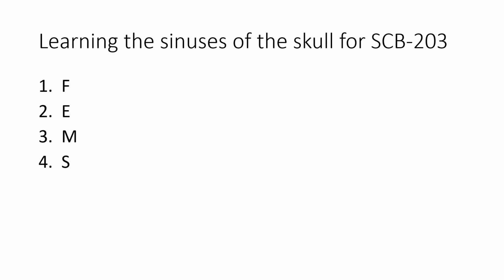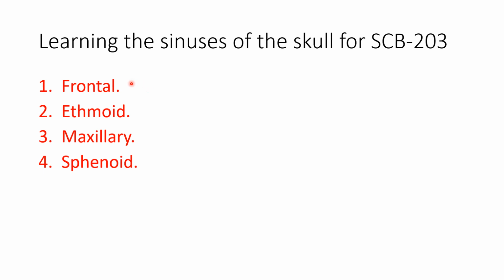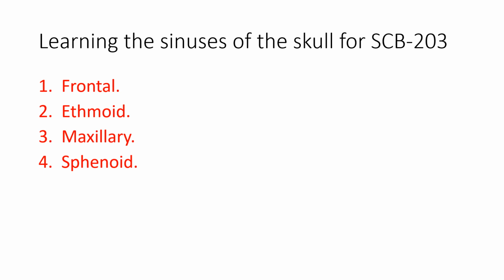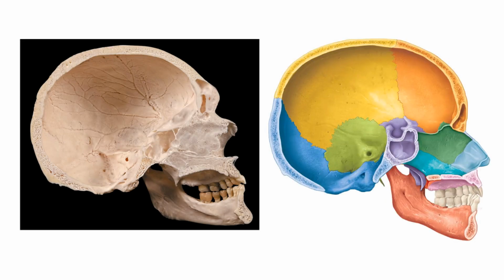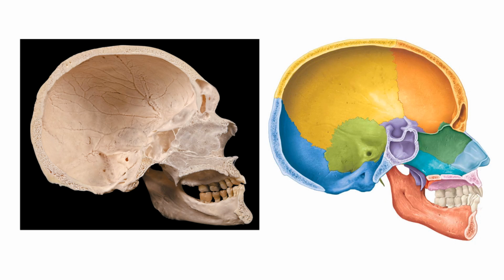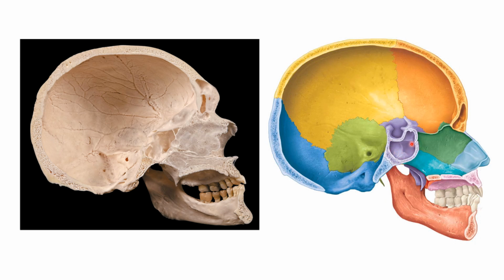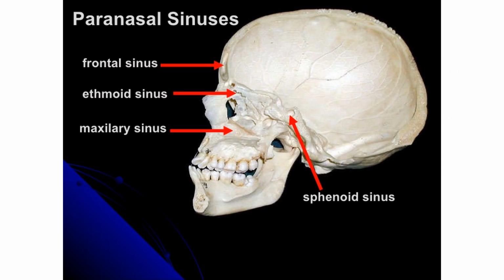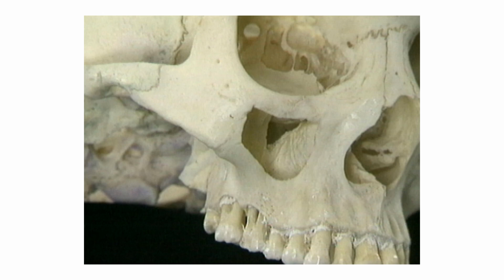Learning the sinuses of the skull for SCB 203 Narrated